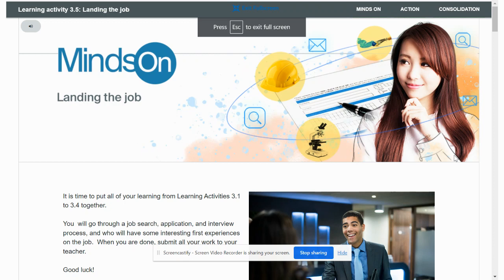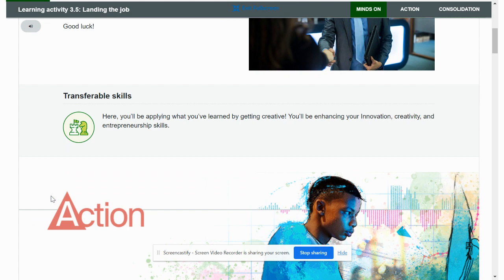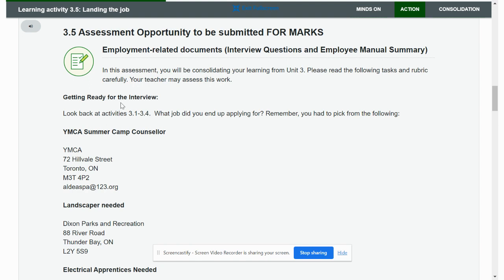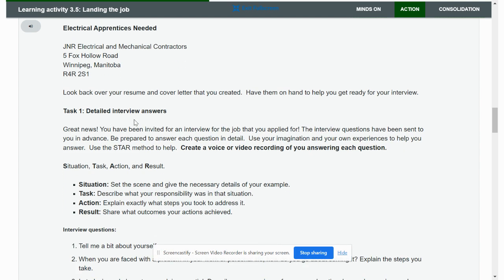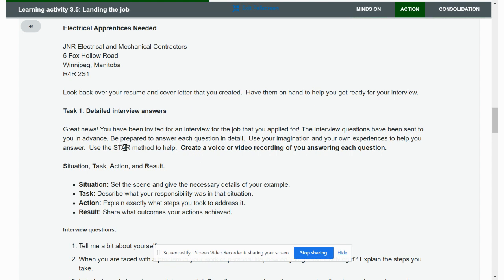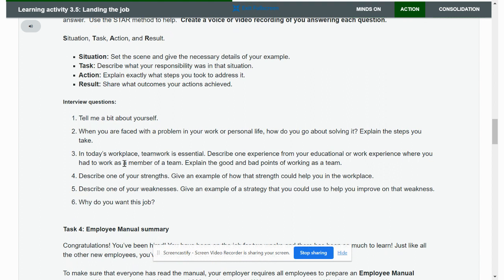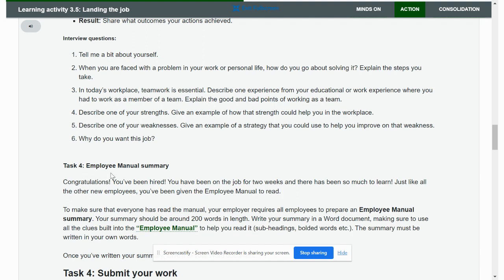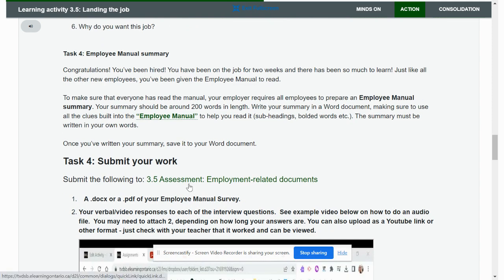Unit 3 Activity 5